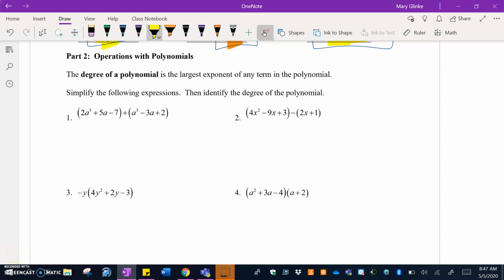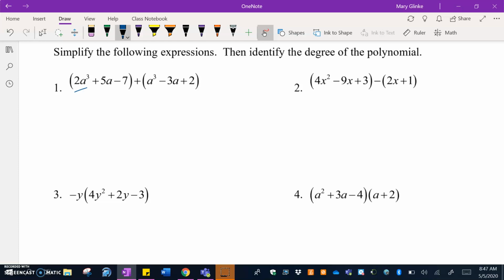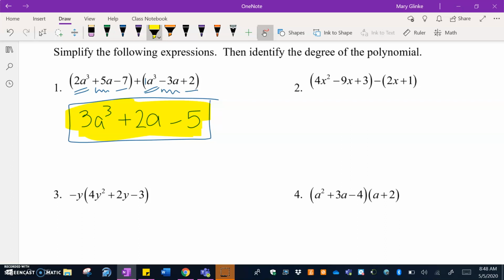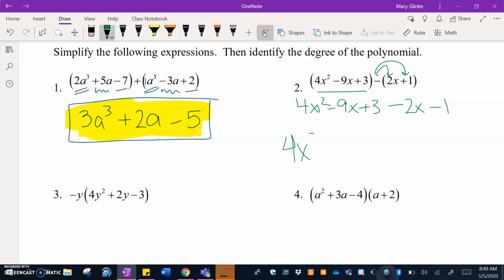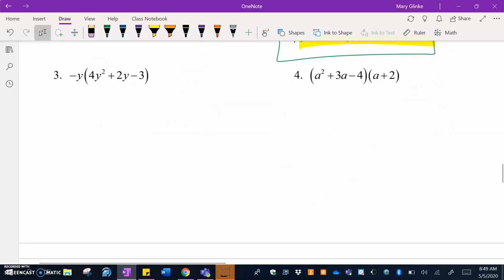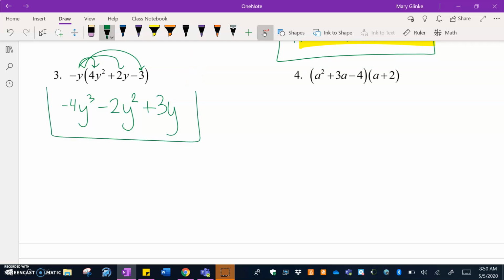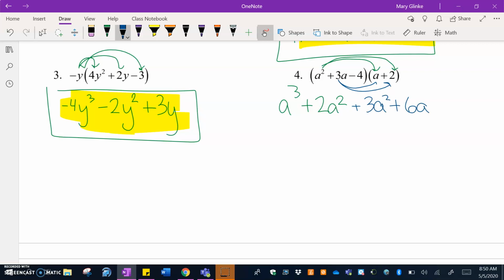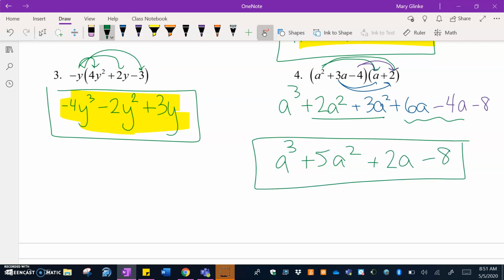Operations on Polynomials